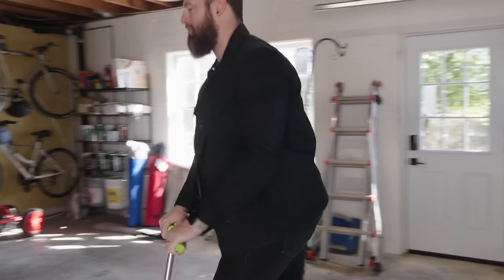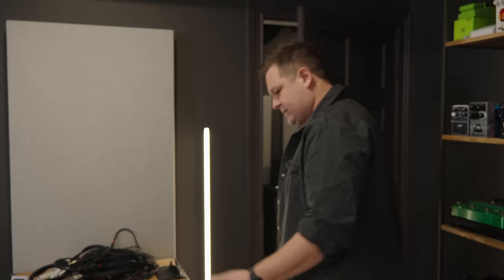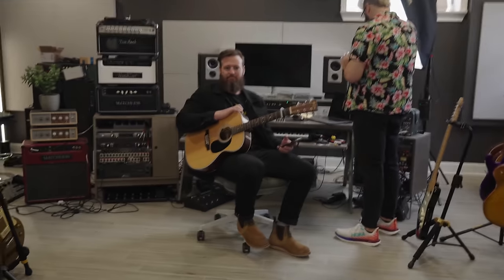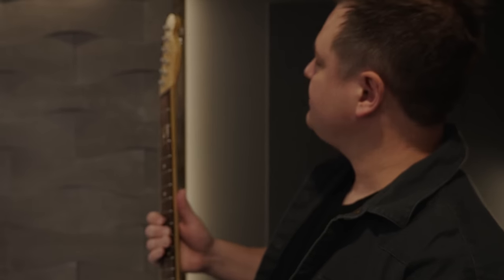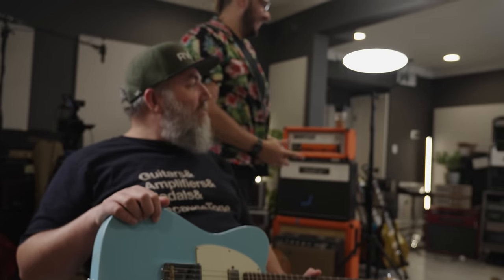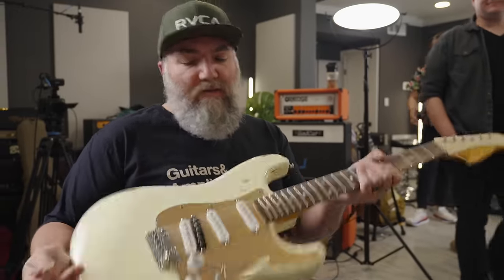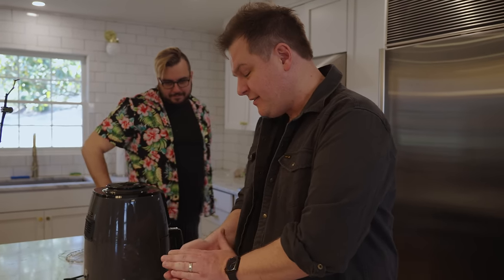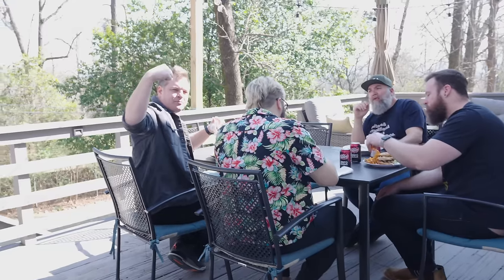Big changes are happening at Worship Tutorials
In this video, we get a visit from our friends at Tone Junkie. And Nick shares some big, big news...

This isn't an April Fool's joke

Table of contents:
00:00 - Welcome to our vlog about change
09:14 - Tone Junkie Shows up
01:12 - Worship Tutorials Studio Tour
02:45 - Brian shows off his new very high end artwork
03:09 - We set up a stereo amp rig to try out some guitars
04:00 - Tone Junkie rates some of the Worship Tutorials guitars
04:19 - Brian's white MJT Tele
05:17 - Brian's home-made blue telecaster
07:27 - Shelton GalaxyFlite
08:10 - Shelton SkyFlite IV
08:54 - Is it a real gibson double neck??
09:07 - Brian rates HW's Greco LP
09:25 - Bradford rates HW's Greco 335
09:44 - Nick gets life advice from tone junkie
10:10 - Brian prepares burgers
11:24 - They taste AND see (rating Brian's cheeseburgers)
12:38 - Nick breaks the news to the guys

CURRENT GEAR - stuff we use in (and to make) videos

Cameras:
Sony FX3
Sony a74

Capos:
G7th Performance Capos: